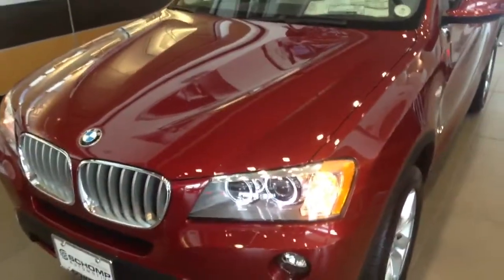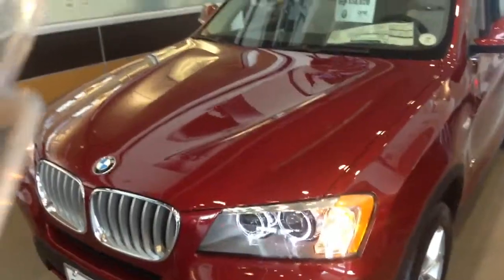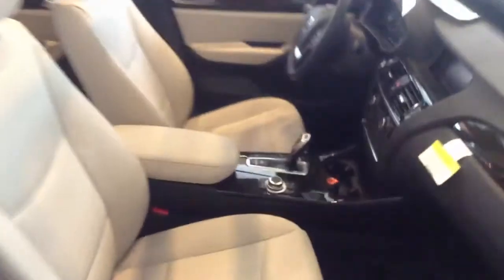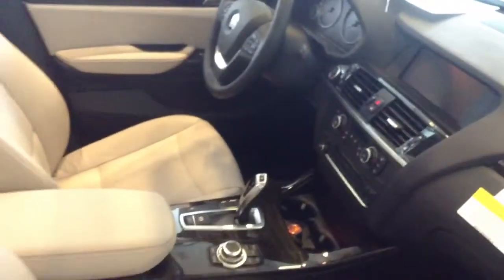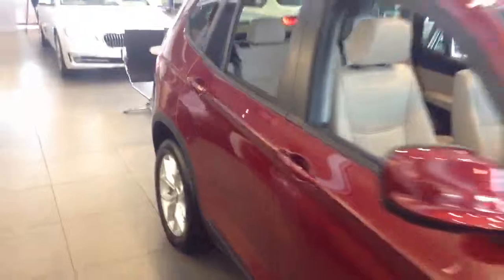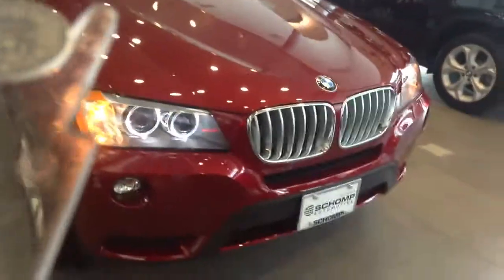X3 1b40077 TJ jones